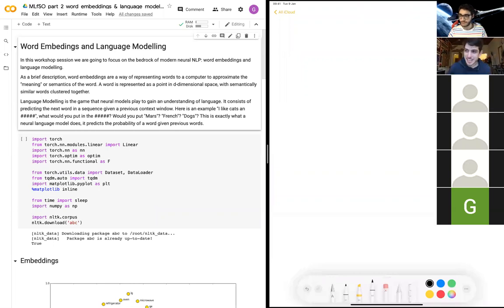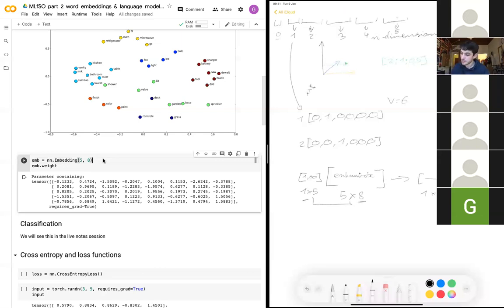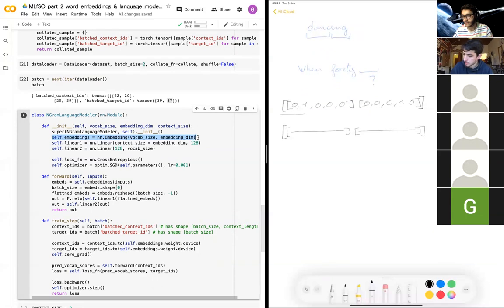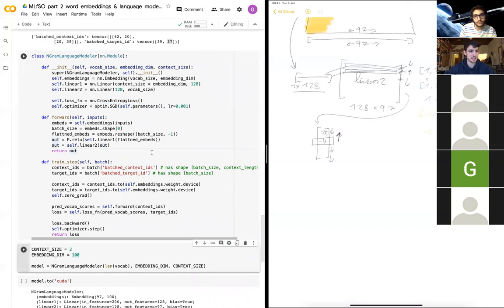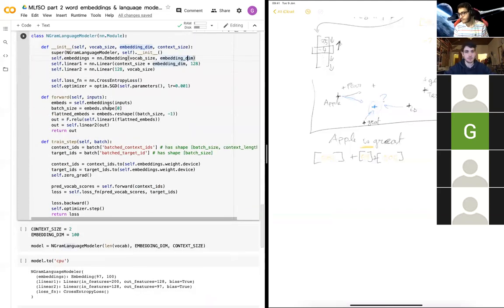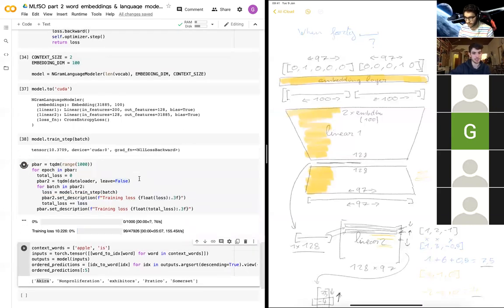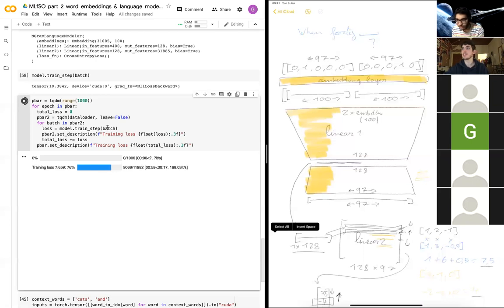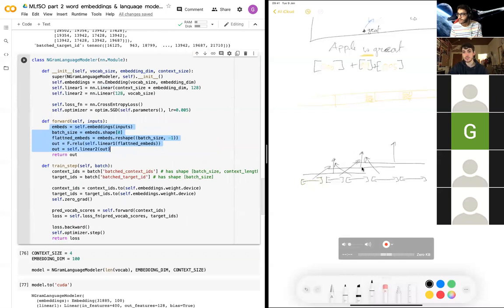Machine Learning from Square One 2020 - Part 2: Word Embeddings and Language Modelling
This lecture was originally given on 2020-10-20 by Carlos Gemmell.

This lecture focused on core elements in ML: word embeddings, classification and language modelling - the bedrock of modern neural NLP.

The Glasgow University Tech Society (GUTS) is the official student society for the School of Computing Science and aims to provide students with opportunities to socialise, develop their technical ability and connect with our industrial partners. From hackathons and workshops to pub crawls and black-tie galas, the society is there for all students.